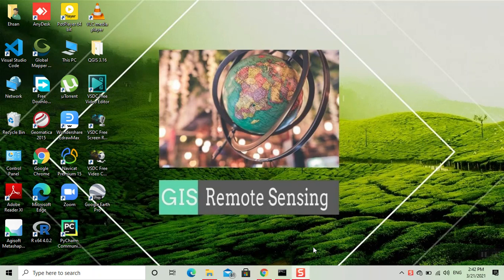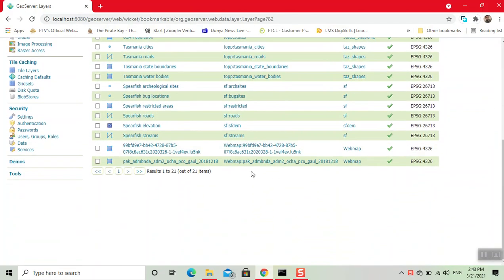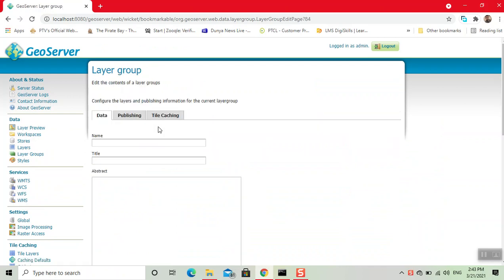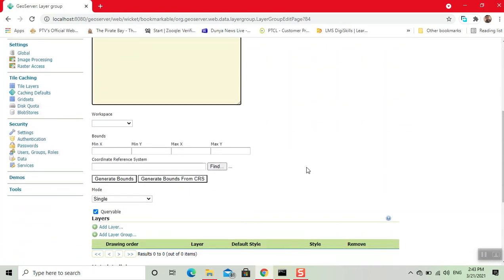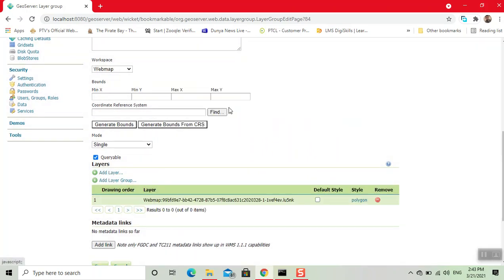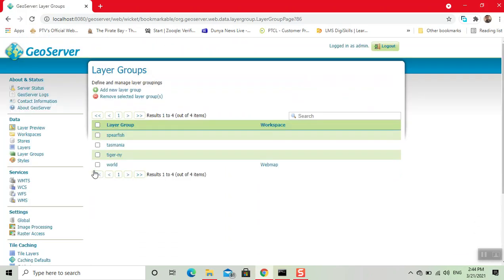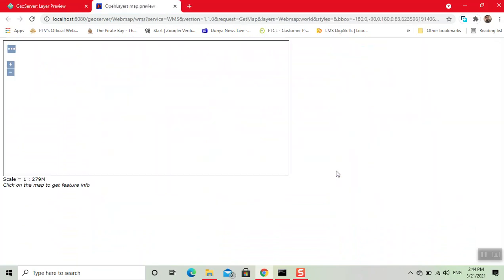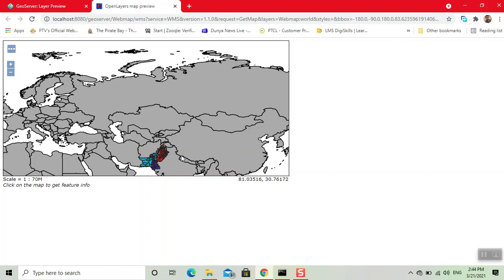How to publish group layer in geoserver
A layer group is a container in which layers and other layer groups can be organized in a hierarchical structure. A layer group can be referred to by a single name in WMS requests. This allows simpler requests, as one layer can be specified instead of multiple individual layers.